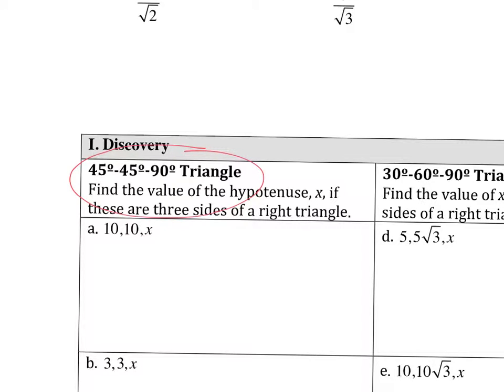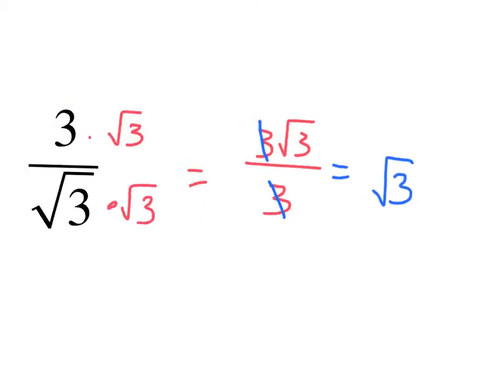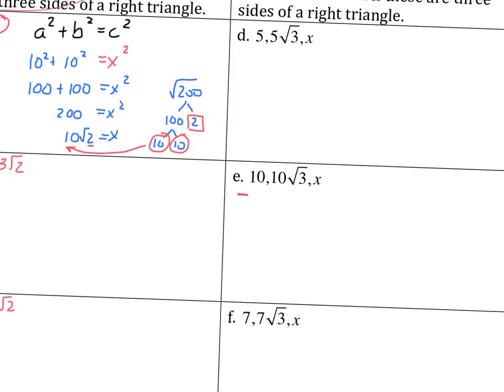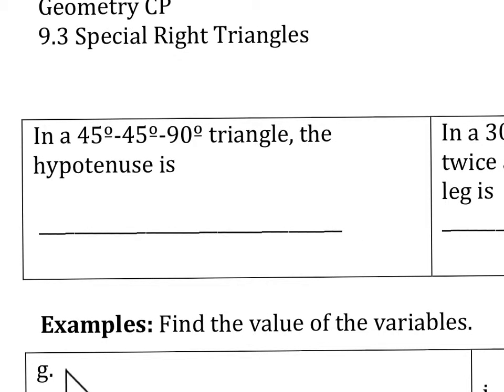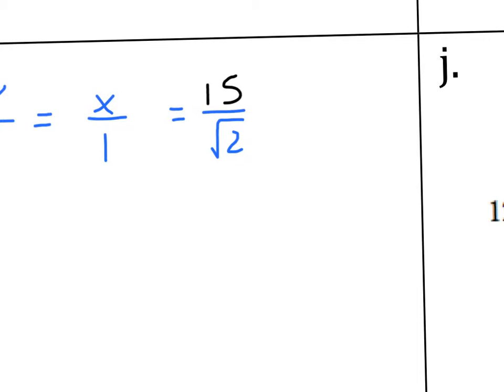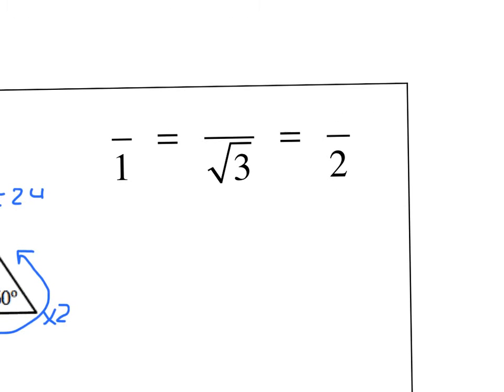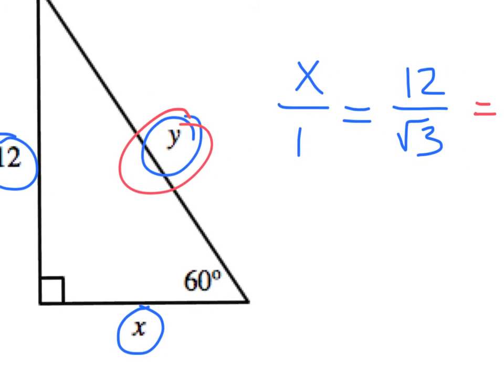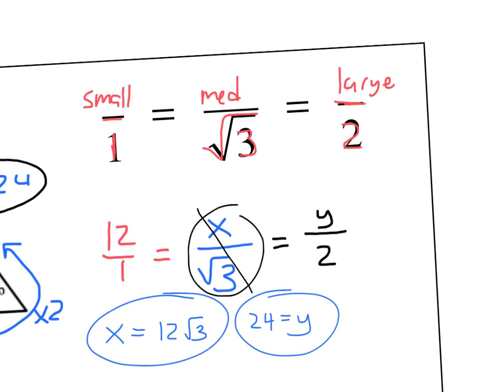Geom 9-3 Special Right Triangles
Using the factory and theorem, we are able to see some special patterns arise under certain conditions. We then use the rules for a 45–45–90 triangle and a 30 – 60–90 triangle.